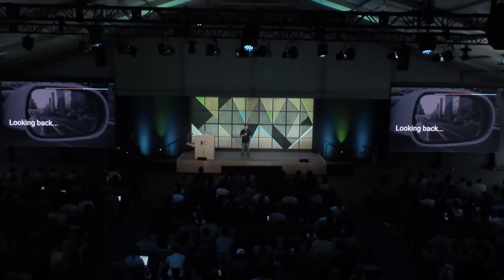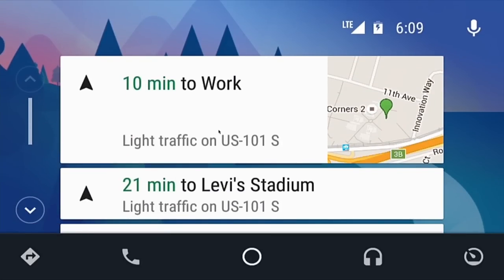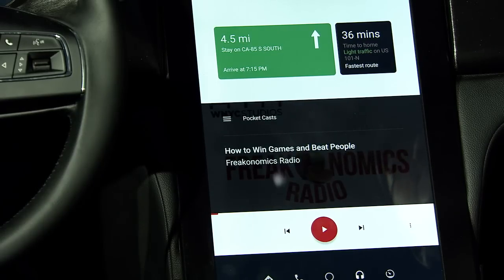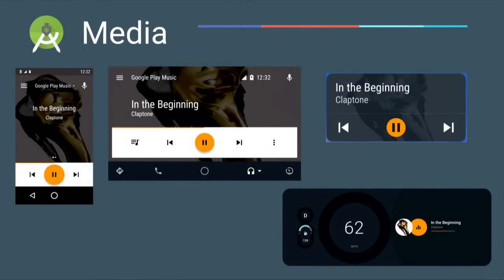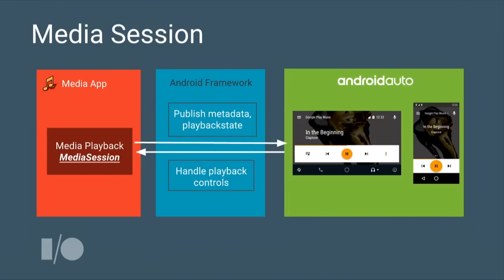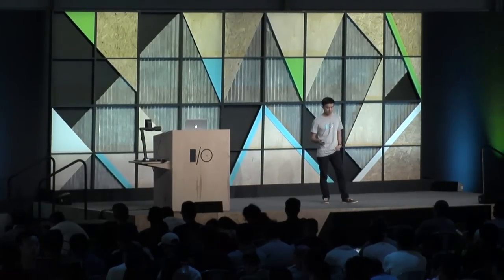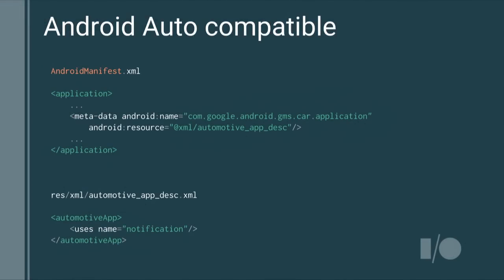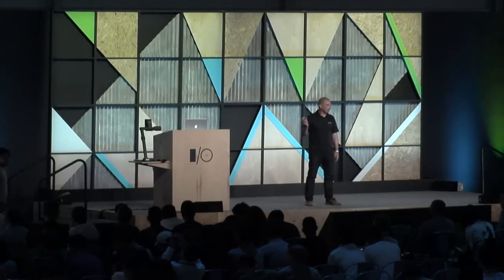Android Auto: The Road Ahead - Google I/O 2016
Android Auto brings Android into the car and offers new opportunities for developers to reach users during the valuable hours they spend each week driving.  In this talk, you'll learn about APIs that allow developers to enable existing applications for the Android Auto platform and reach more users in the car.